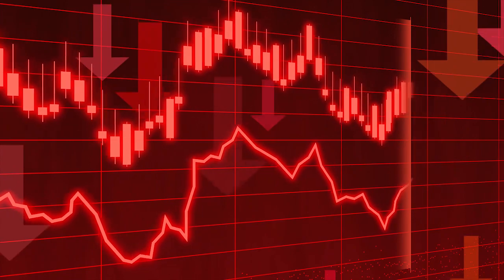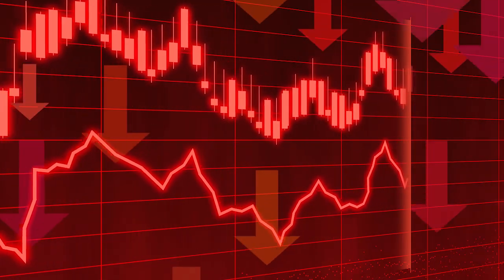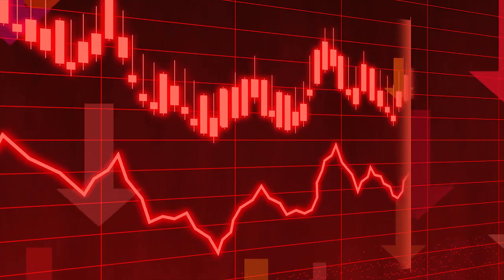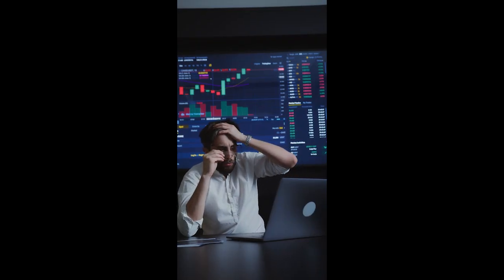Why Oct 19th 1987 is Black Monday.